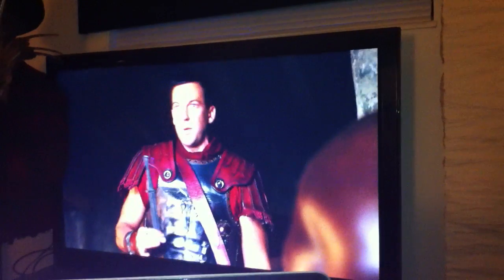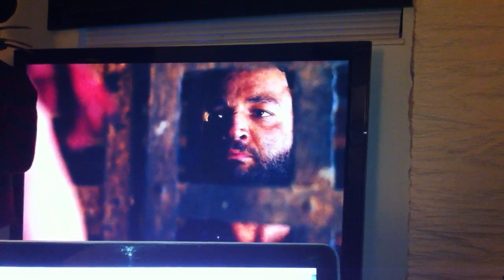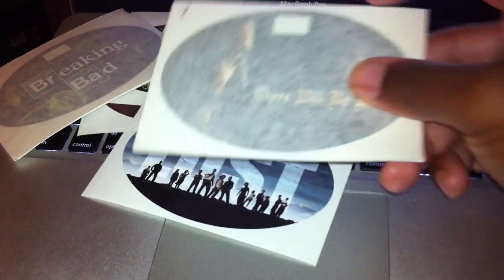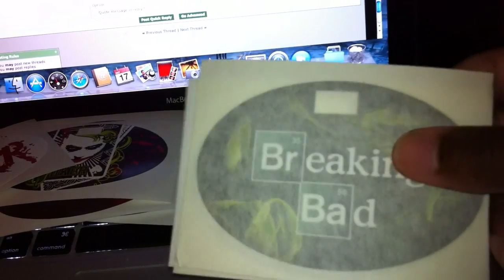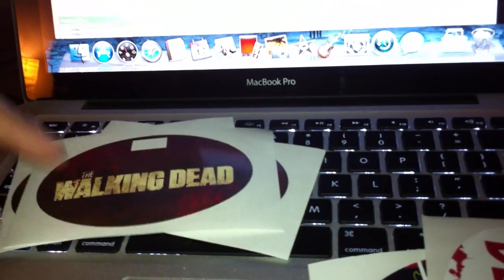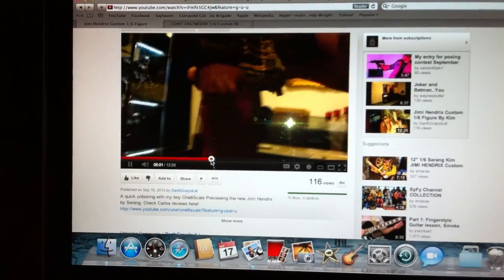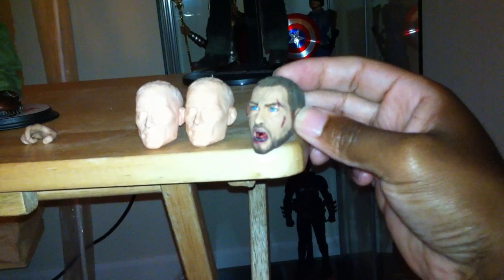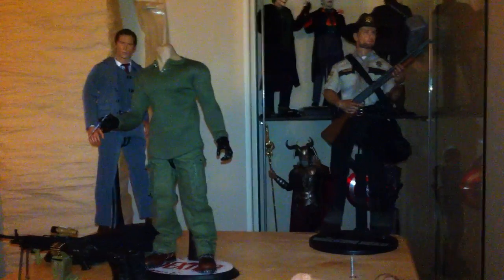Custom figures update, some decals, and more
Awesome decals, Jimi Hendrix coming, Punisher in the works.